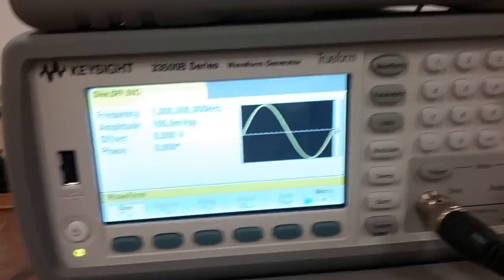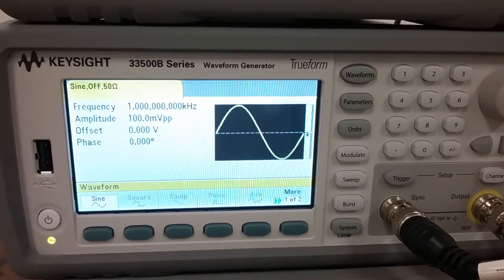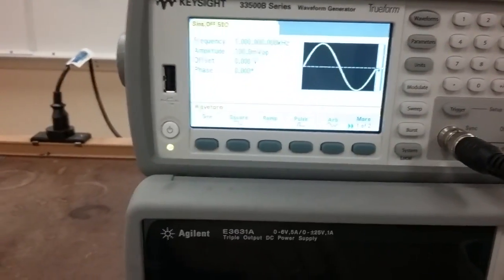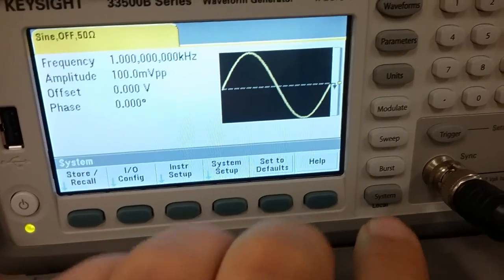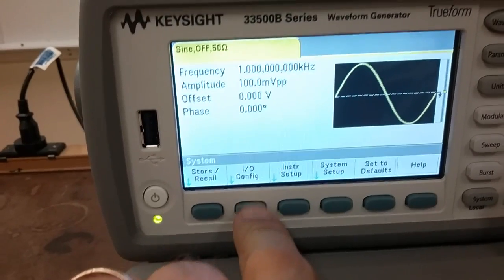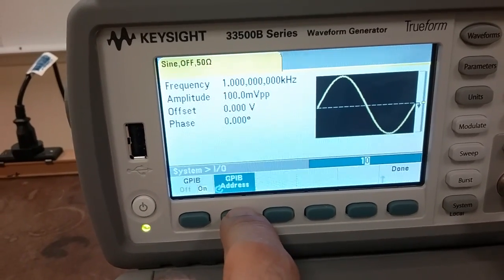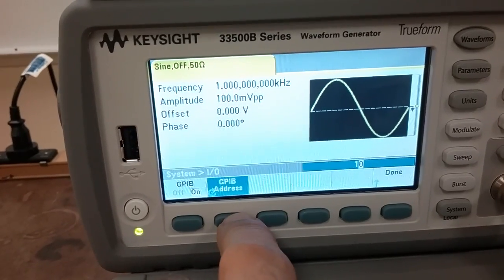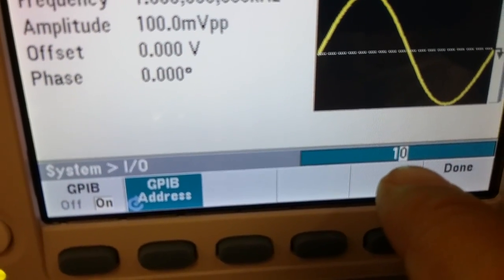Find GPIB address voltmeter